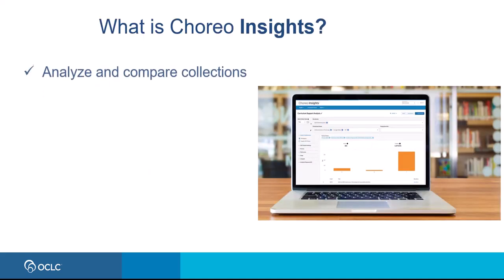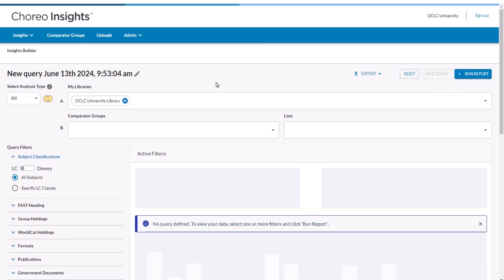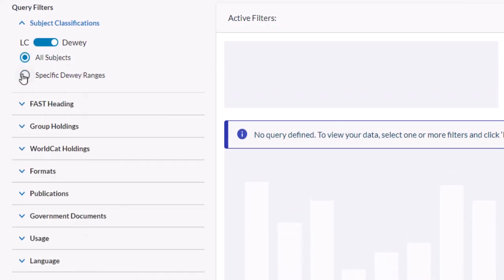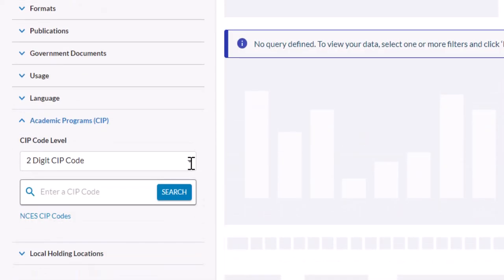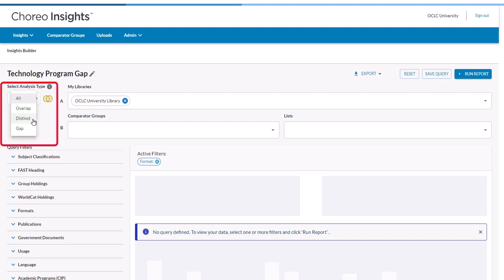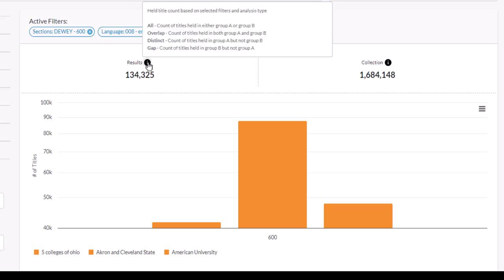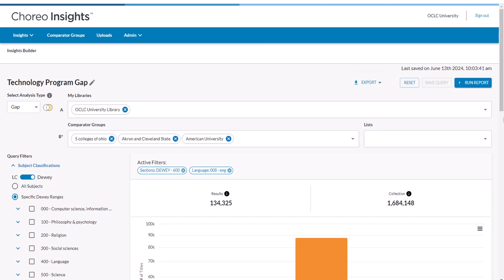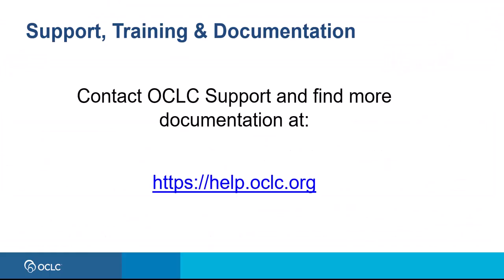Choreo Insights: Introduction to Choreo Insights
This video provides an overview of OCLC Choreo Insights and how to use the service to compare your institution collections against other institutions and identify opportunities in collection development.
After completing this Choreo Insights video, please take a moment to complete the survey. Thank you!